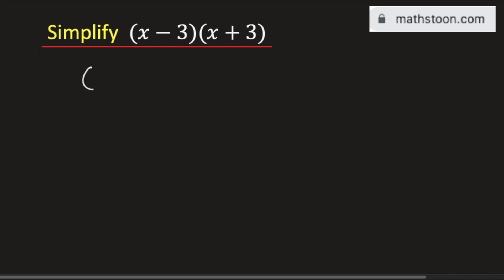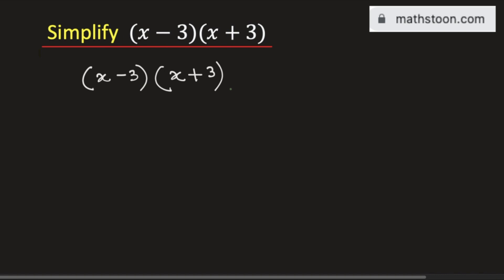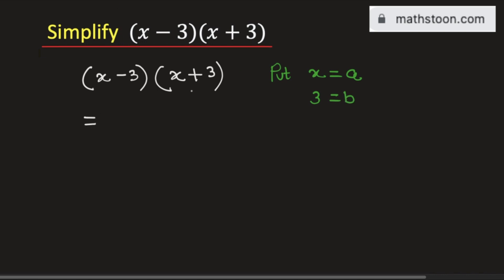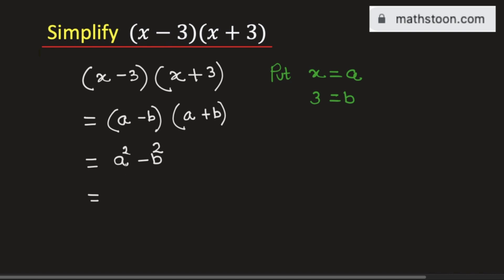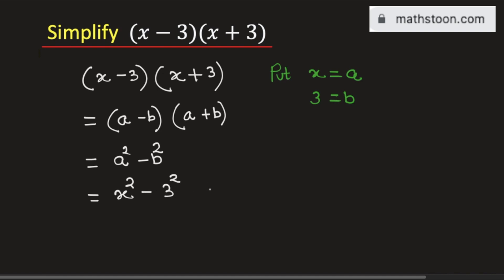(x-3)(x+3) Simplify | Expand and Simplify a product of algebraic expressions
In this video, we will simplify the product (x-3)(x+3). How to multiply x-3 and x+3.

We post videos daily on youtube